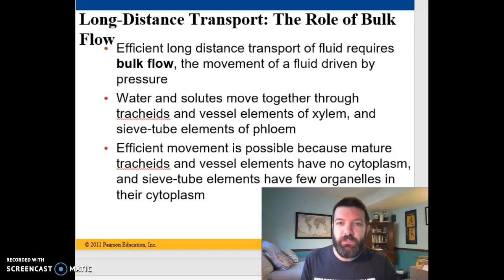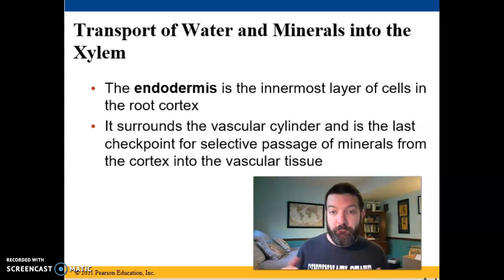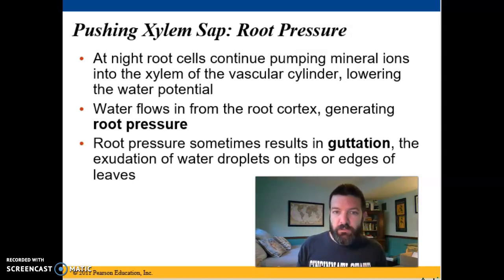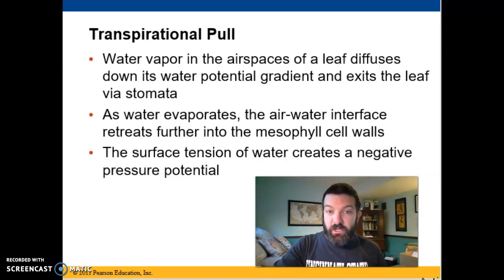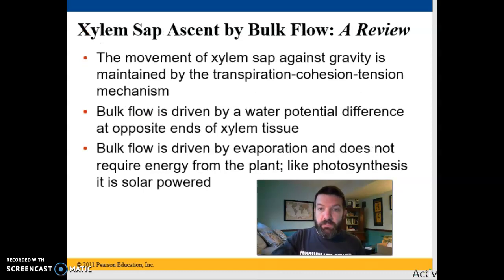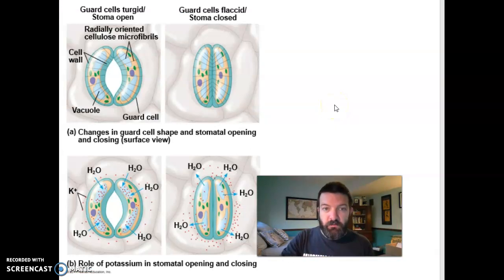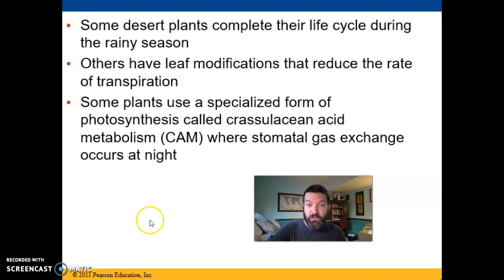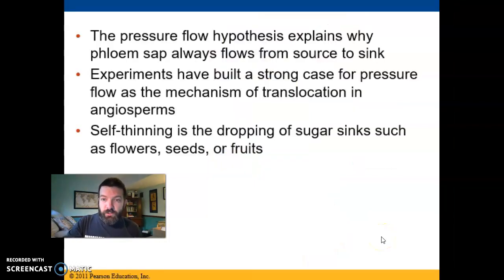Bio 132 Ch. 36 part 2